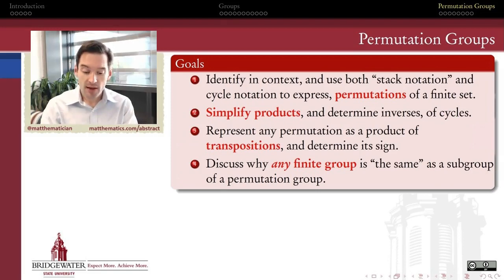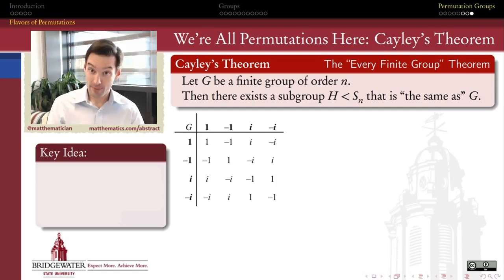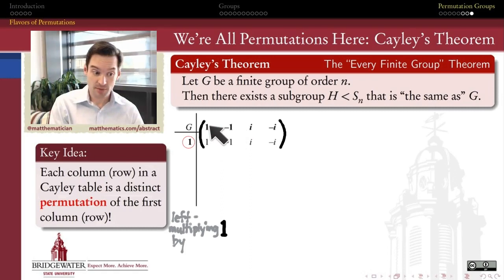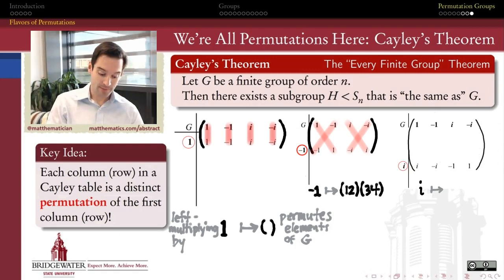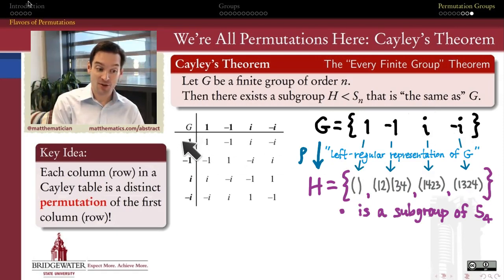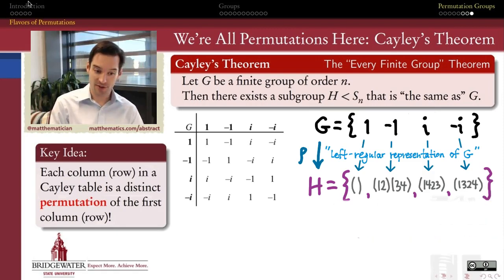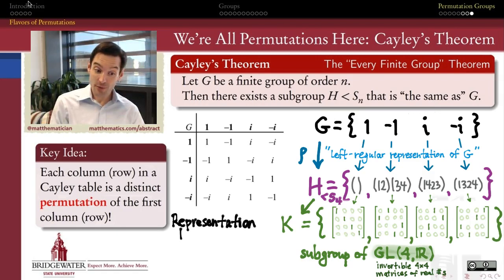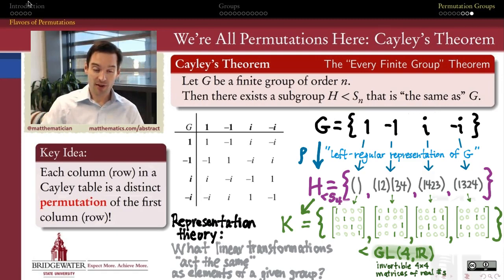301.5I Cayley's Theorem for Finite Groups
Symmetric groups are not only interesting to algebra; they "are" algebra, at least for finite groups: Every finite group can be realized as a subgroup of a symmetric group. Here, we suggest the proof using Cayley tables, and further show how this implies that any finite group can be represented by matrix multiplication (the left regular representation).